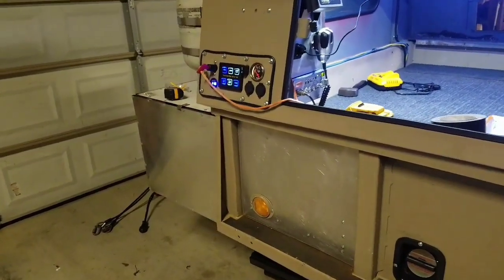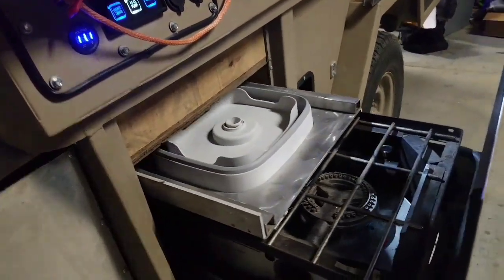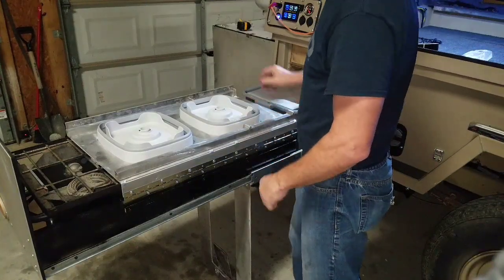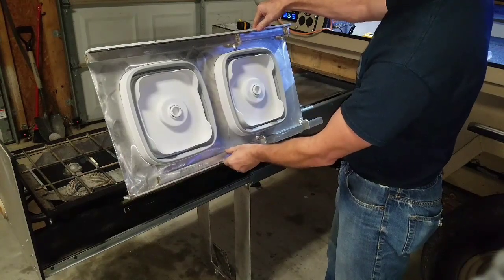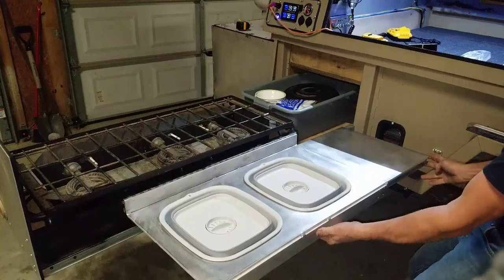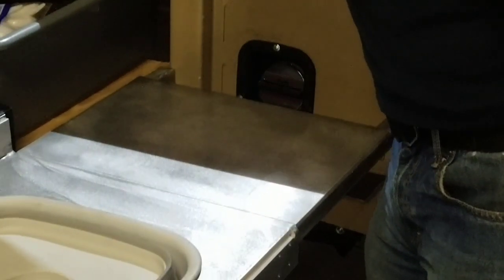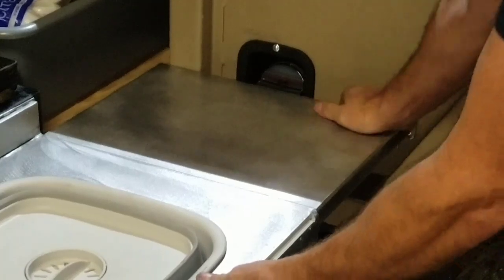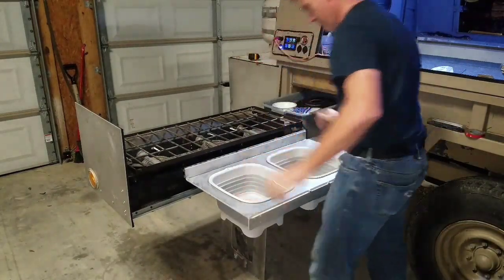Building a camping kitchen for our overlanding m101a2 trailer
We are building a military m101a2 into an Overlanding trailer for our family of seven. This video shows the slide away kitchen. I try and make as much as I can rather than just spending money.